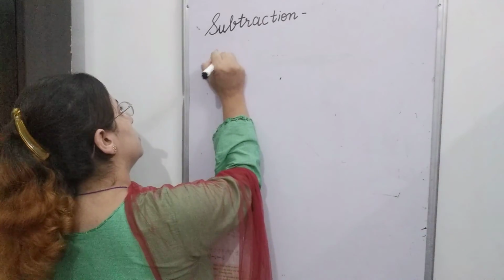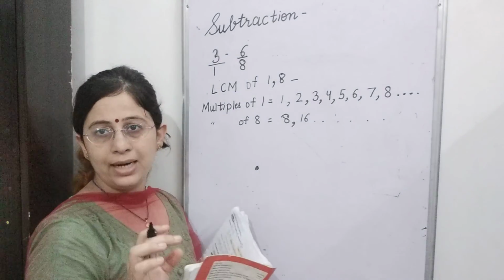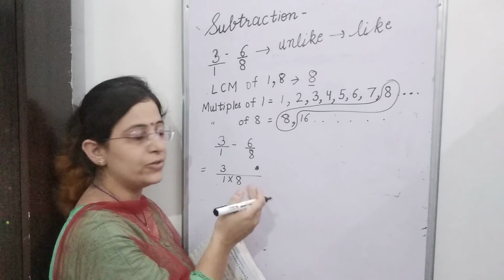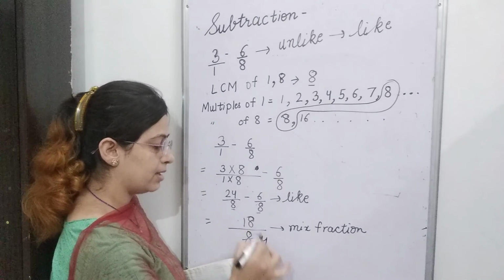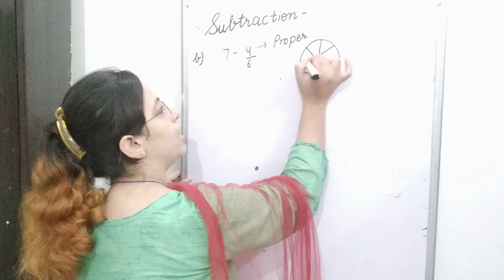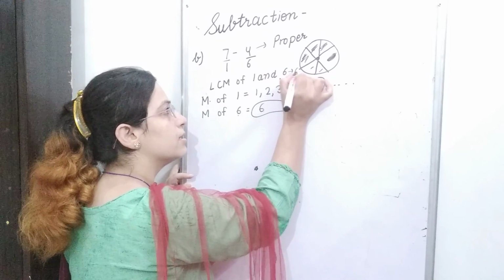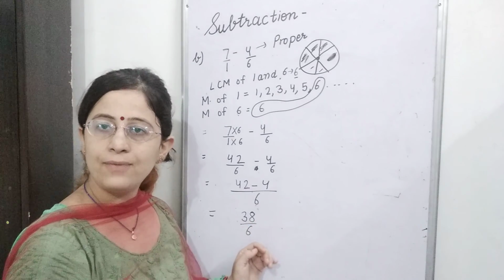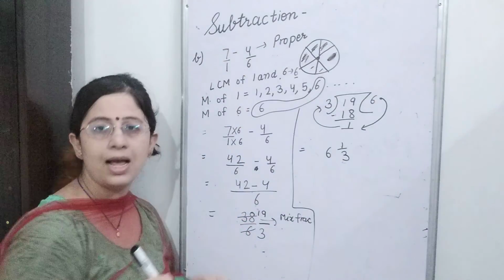Subtraction of whole number and proper fraction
Topic - Fraction